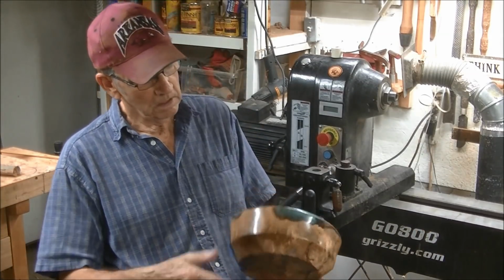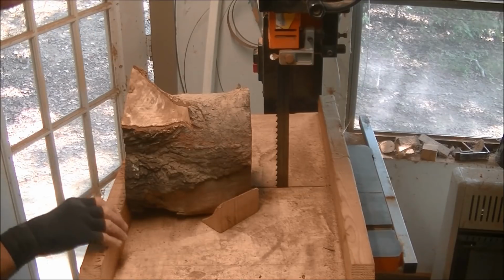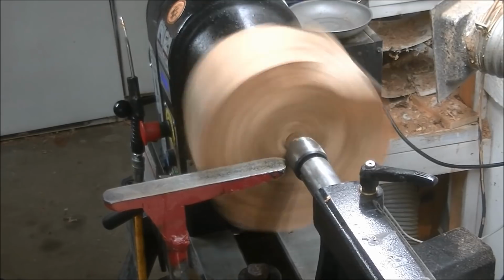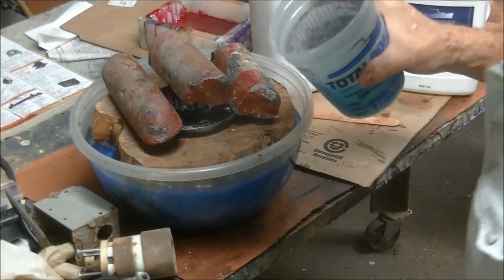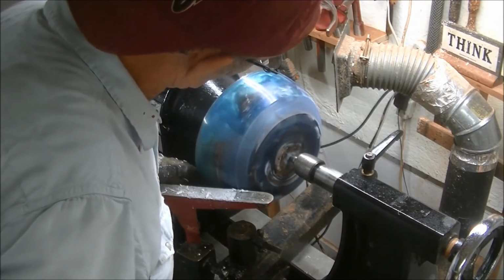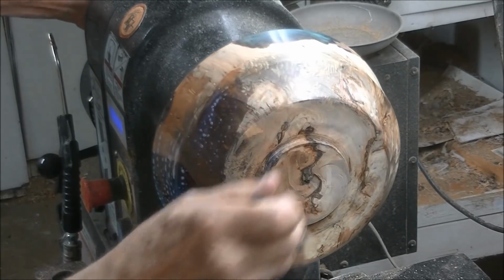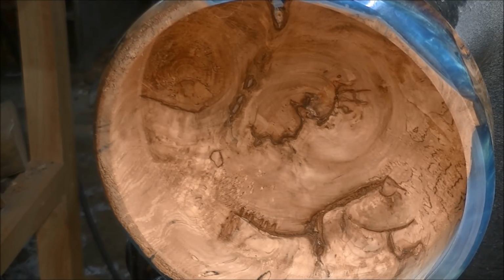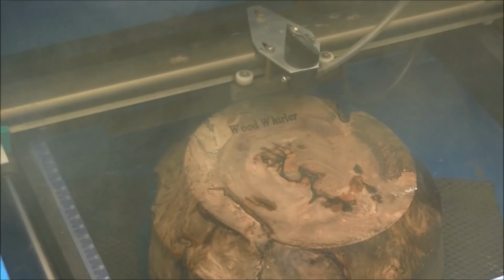SweetGum Stump and Resin Bowl # 185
A friend gave me a sweetgum stump, here's what I made.